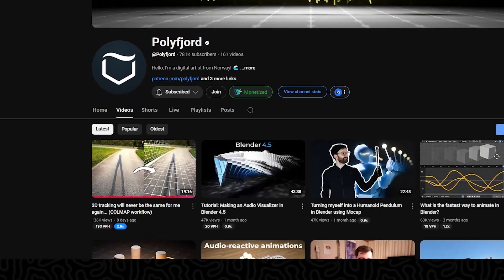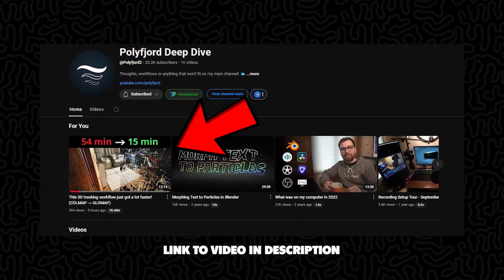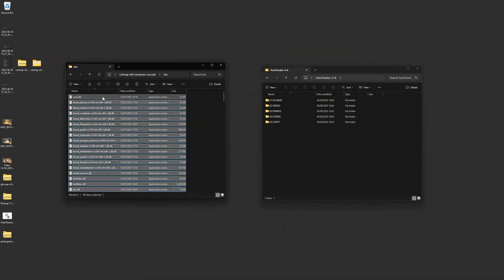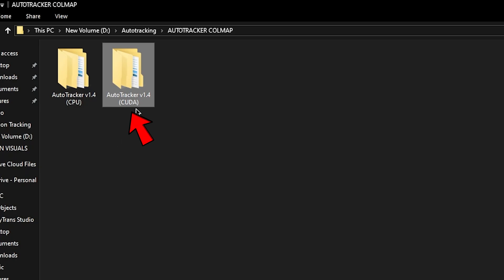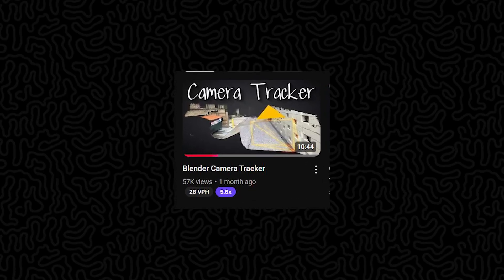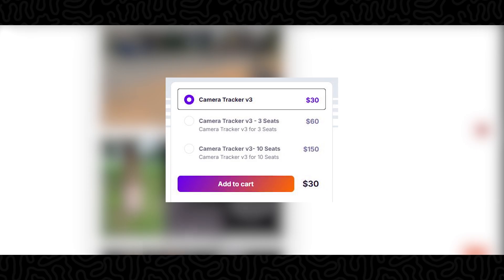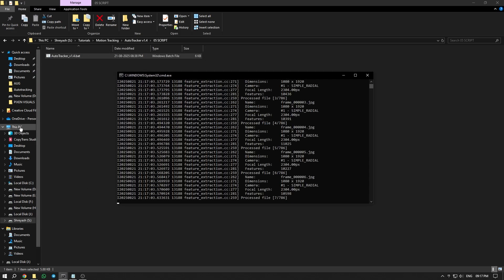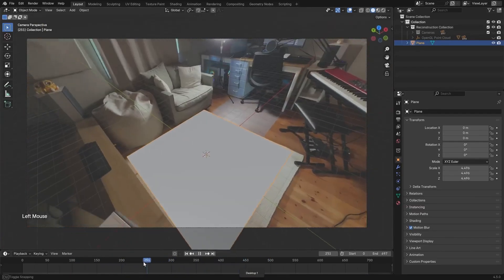(Free Download) Easiest 3D Motion Tracking Setup – GLOMAP + AutoTracker (Polyfjord Workflow)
3D motion tracking just got a huge upgrade!
Polyfjord’s latest workflow using GLOMAP is insanely faster than the old COLMAP method. The results look amazing, but setting everything up can feel overwhelming for beginners.

So, I’ve packaged everything into ready-to-use files for both CUDA (NVIDIA GPU) and CPU users. This makes the setup process much easier and faster.

👉 Download AutoTracker Packages

⚡ Tips:

Place the BAT file on a drive with enough free space (image extraction + point cloud data can get heavy).

Follow Polyfjord’s tutorial (linked above) for the step-by-step workflow.

🎥 Upcoming videos: I’ll be testing this workflow on complex shots to really push its limits.